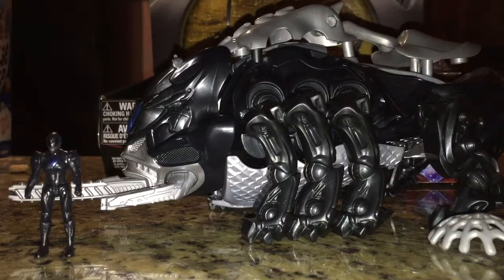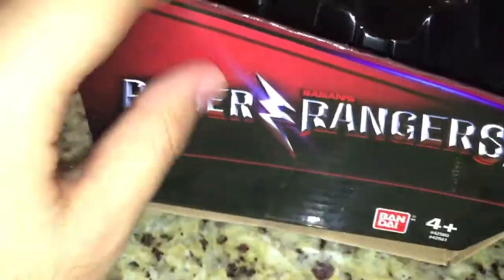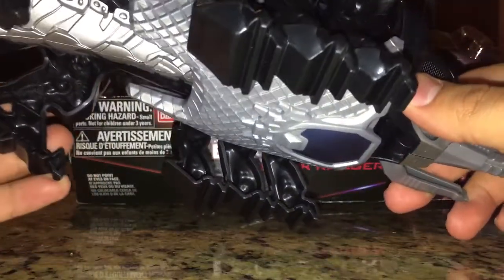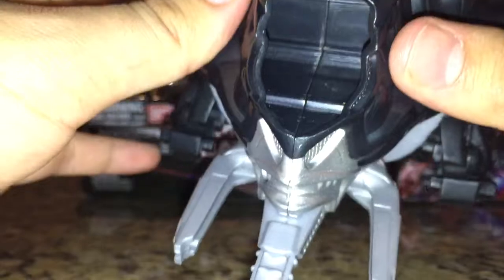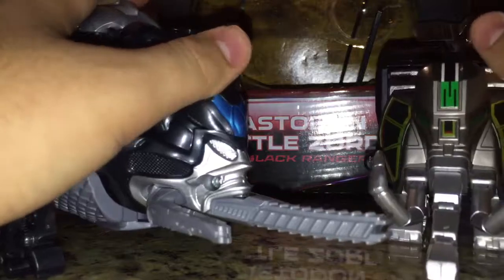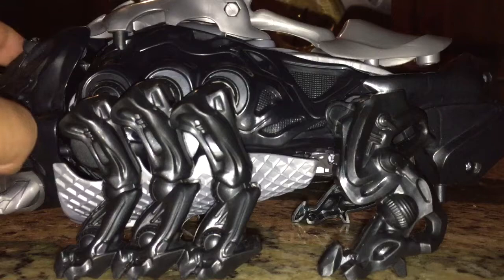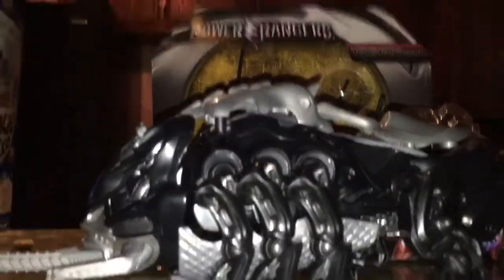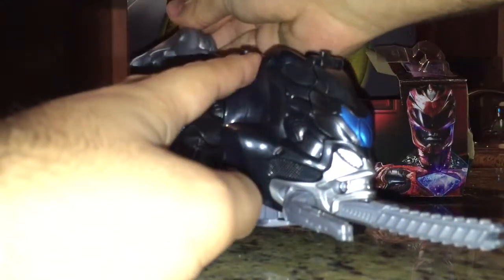Dx mastodon battle Zord with black ranger review (mmpr 2017 movie)